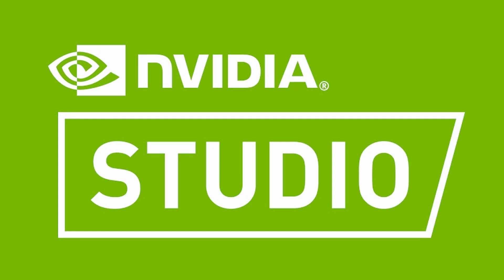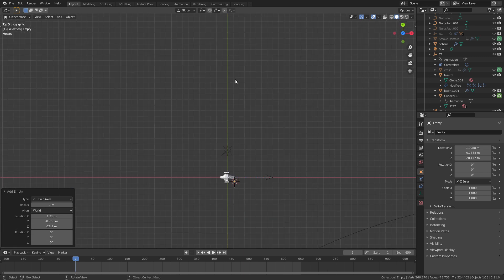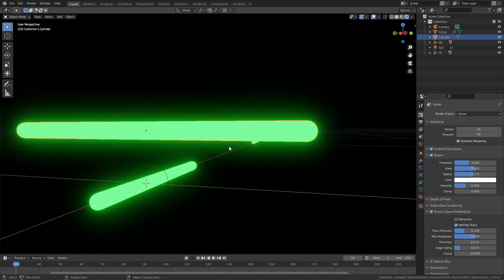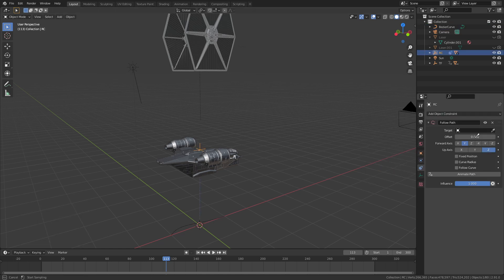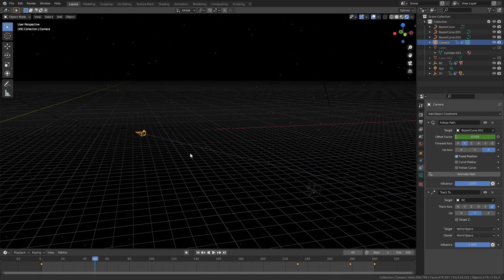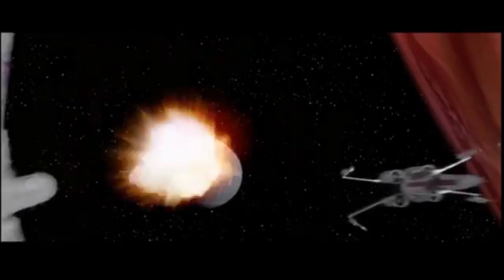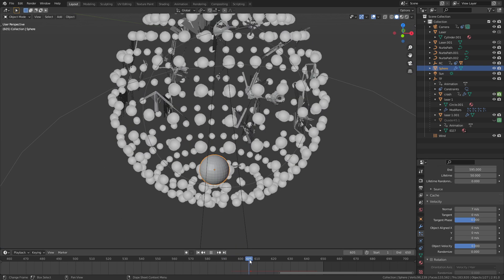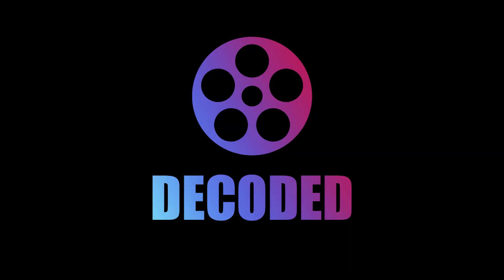Create a Star Wars Space Battle with Blender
Make a space battle between the Mandalorian's ship and a Tie Fighter.